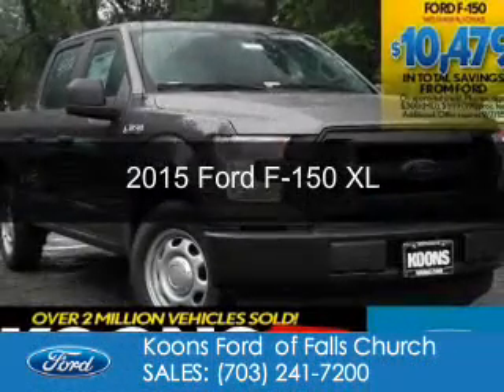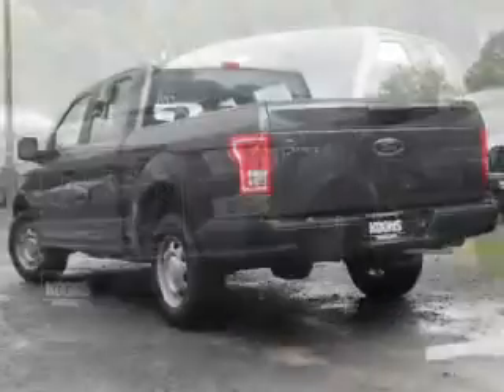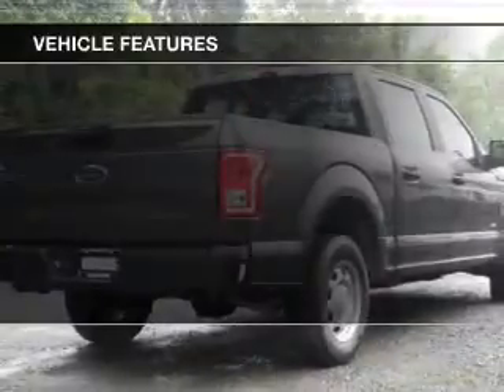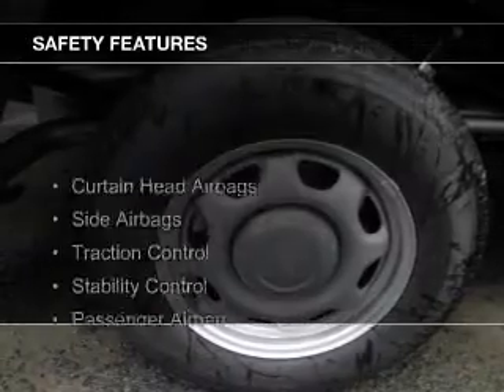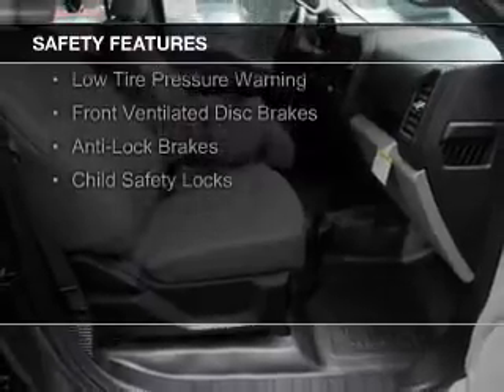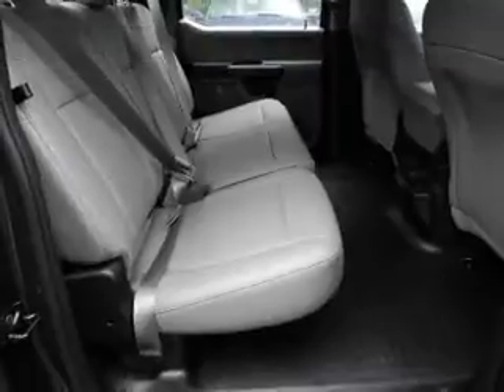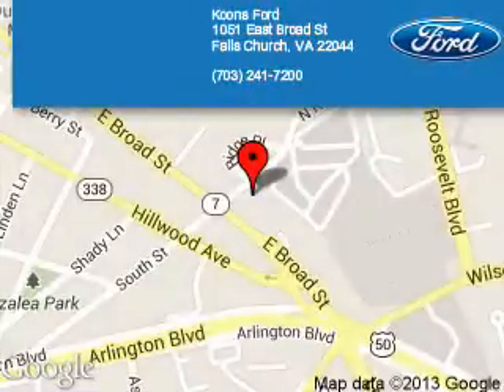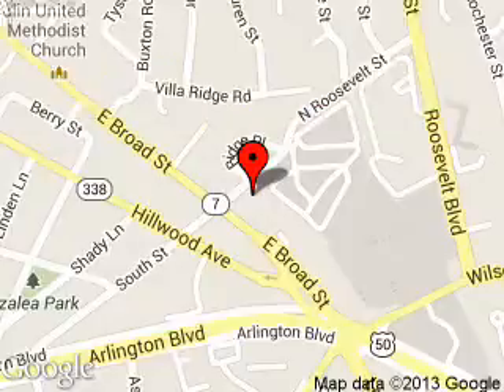2015 Ford F-150 - Falls Church VA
Phone:
Year: 2015
Make: Ford
Model: F-150
Trim: XL
Engine: 2.7 liter 6 cylinder 24 valve
Transmission: 6-Speed Automatic
Color: Magnetic
Mileage: 0
Address:
1051 East Broad Street